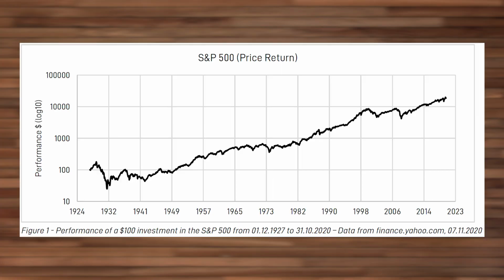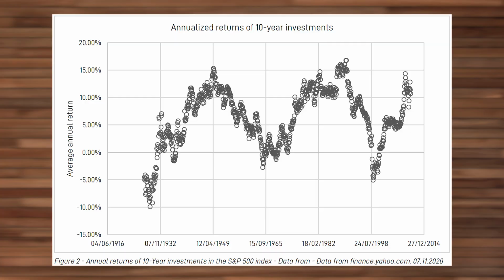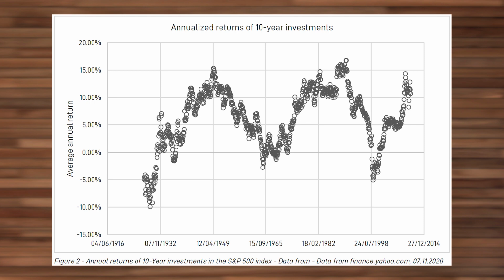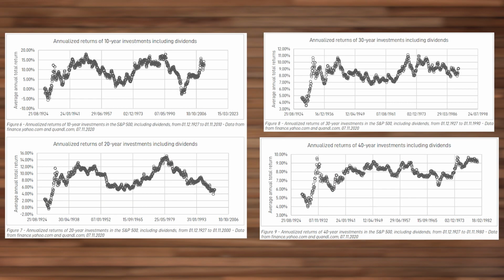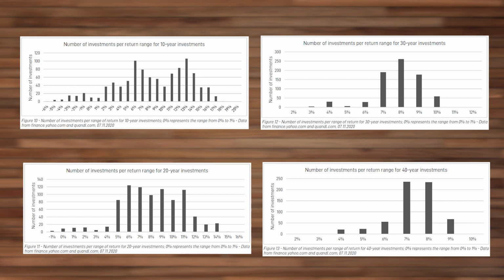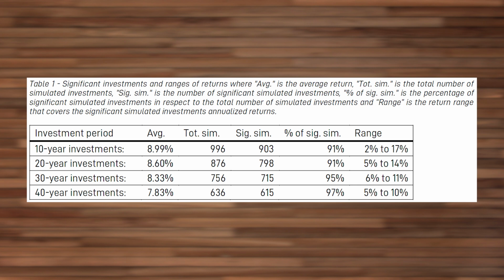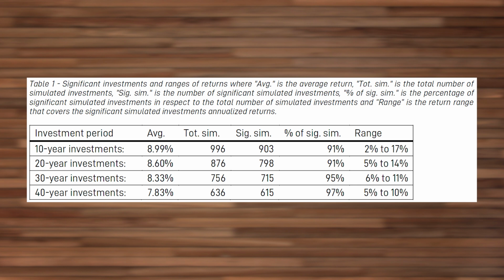How Much Will I make if I investi in the S&P500? | I made a research to explain it!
Hey it's Dario and... I went too far maybe ahah I made a research to explain what the possible future returns of the S&P500 (or more in general of the stock market) could be for the next years.

To find an answer to this question we gotta ask ourselves two other questions:

Do the returns change through the years? How much are these returns?

Once we find the answer to those questions we can state the expected returns for the future with a great level of confidence. By the way, this is nothing new or innovative, many people have done this research but I enjoyed challenging myself and finding an answer on my own, and this made it even easier for me to explain how to understand possible future returns of an index.

But hey, if we are just meeting: it's Dario, and this is Divity Finance, a platform where we can share our best tips and tools when it comes to trading, investing or finance in general.

Download the complete research (no need to sign up on anything)